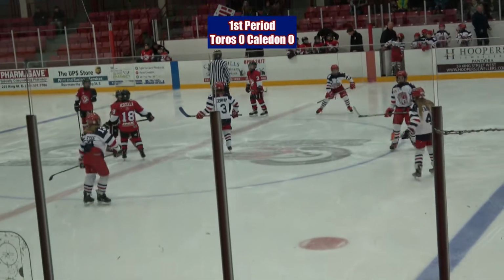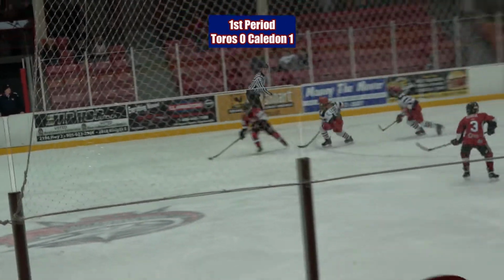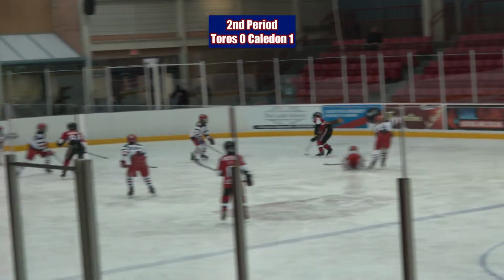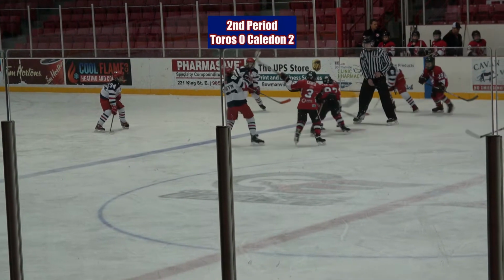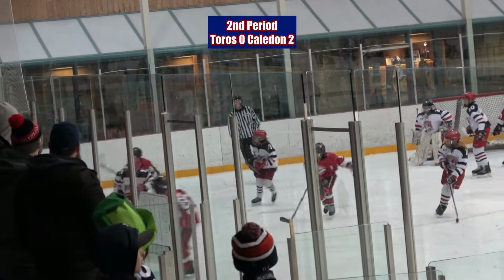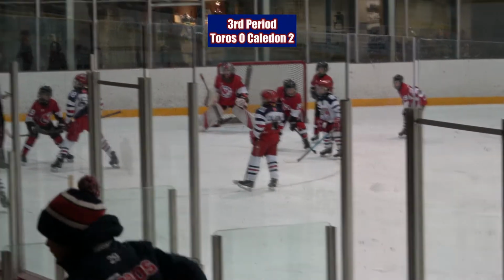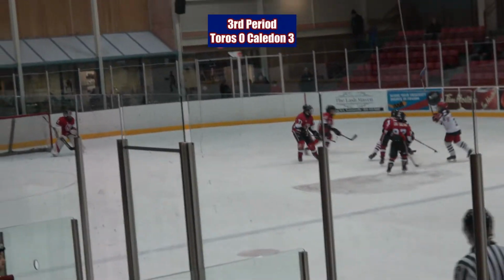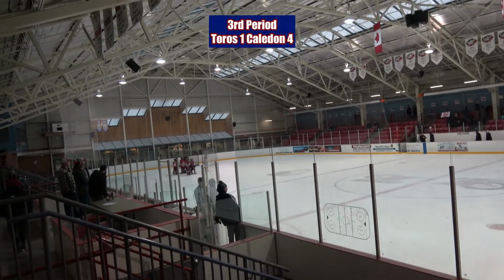Atom AA OMHA Finals Toros Caledon Game 2